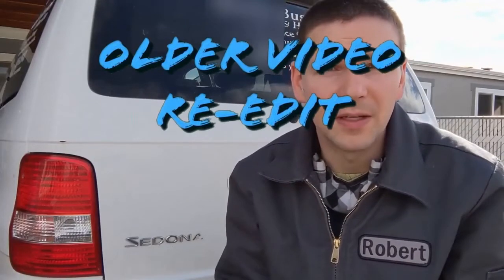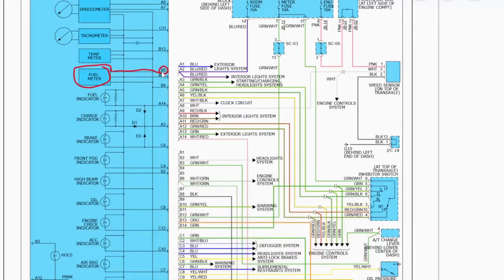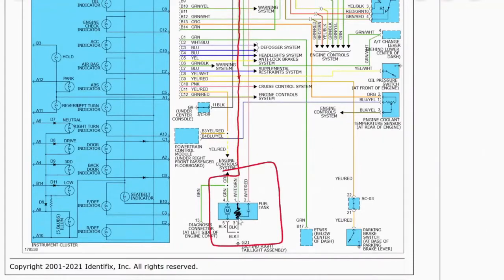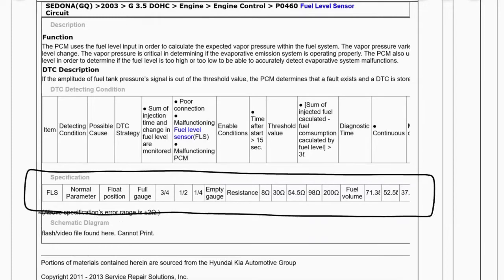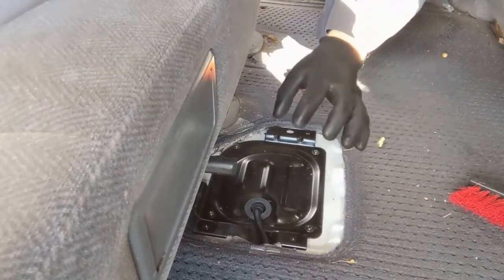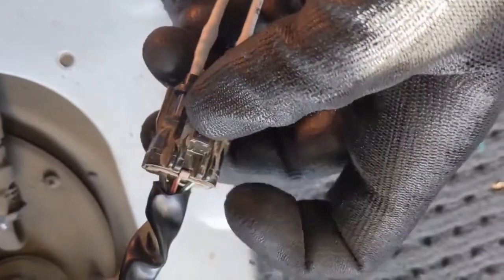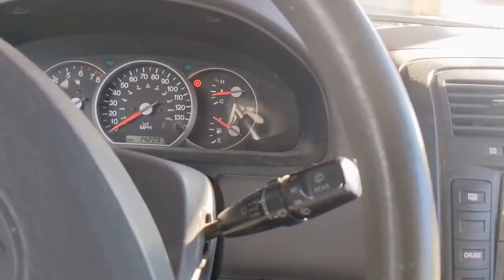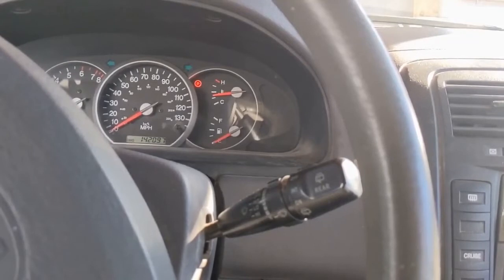How To Test a Faulty Fuel Gauge Using a Variable Resistor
Hello everyone! I will be demonstrating how to test a faulty fuel gauge using a variable resistor or how to diagnose a Kia Sedona fuel gauge that is not working properly.

🛒PARTS LIST:
▪️ Electrical diagnostics kit